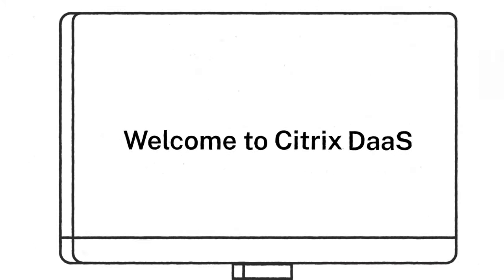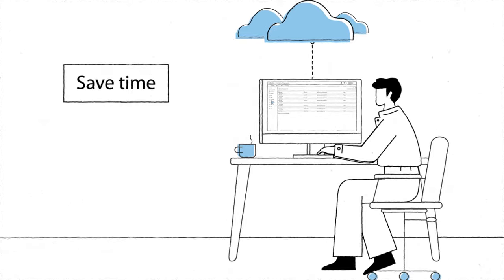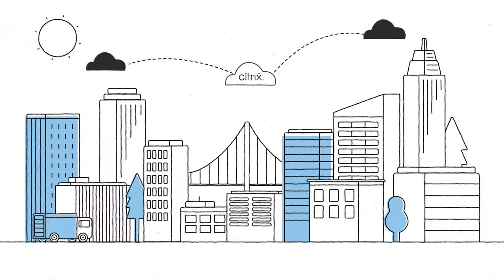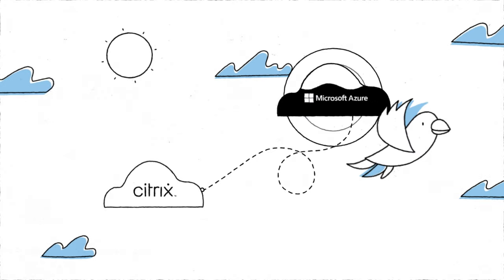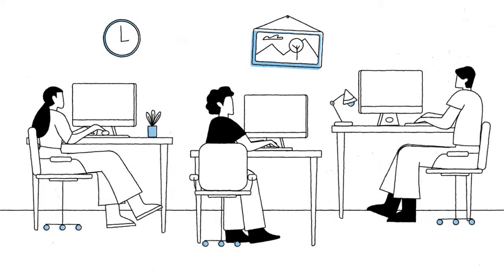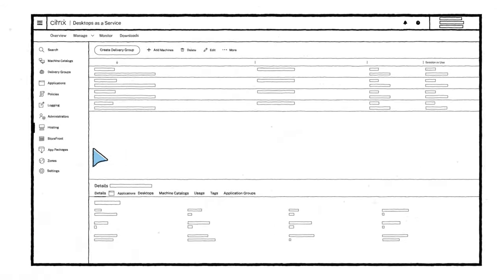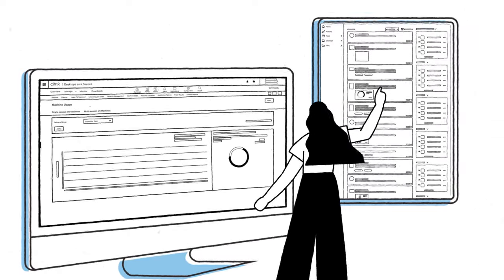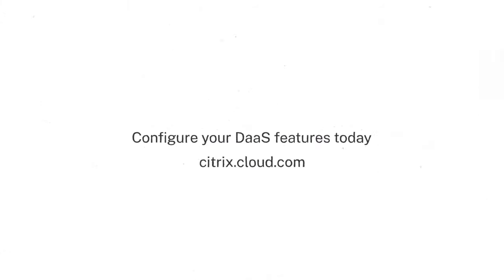Welcome to Citrix DaaS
Ready to maximize your Citrix DaaS and unlock a better way of working for both you and your users? Unlock a better way to work and configure your features today at citrix.cloud.com.